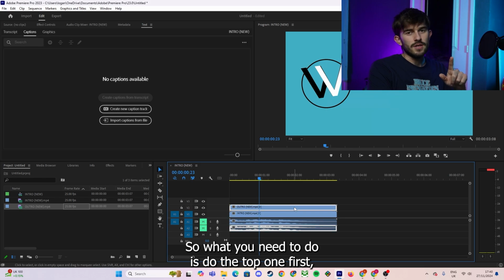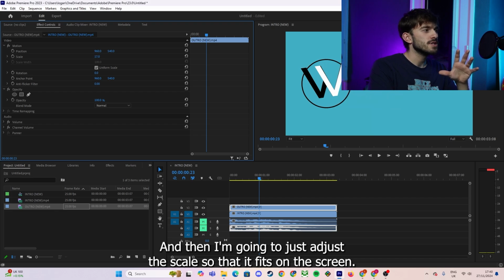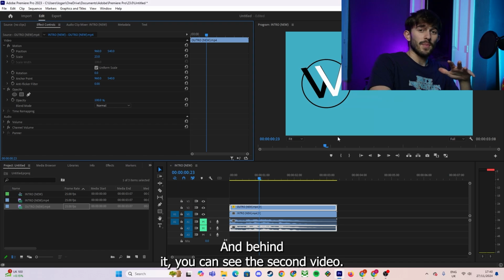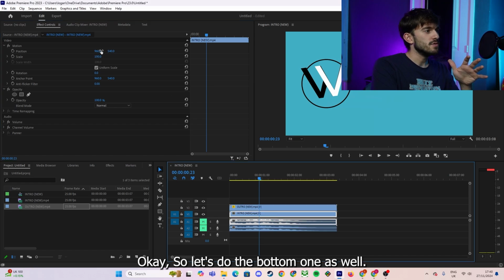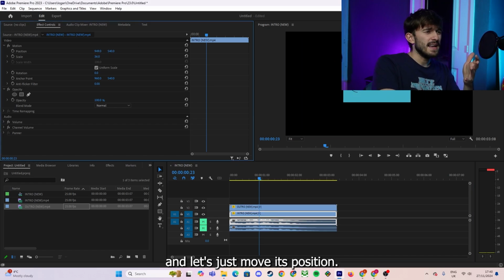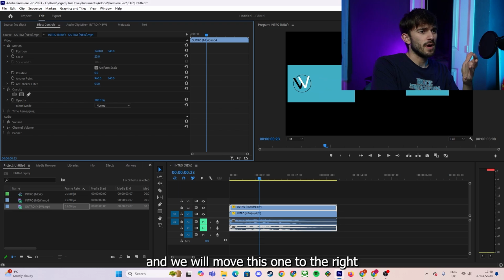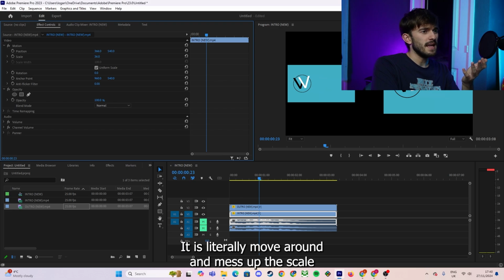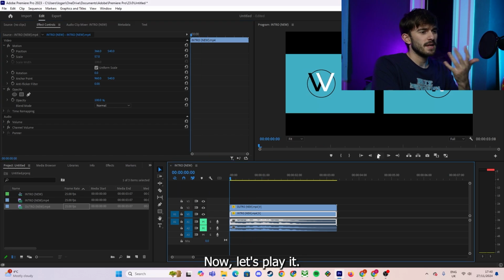Playing Multiple Videos At Once (Premiere Pro Tutorial)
In Todays Video I Show You how to play multiple videos at the same time In Adobe Premiere Pro!